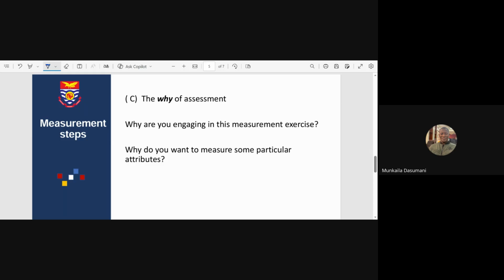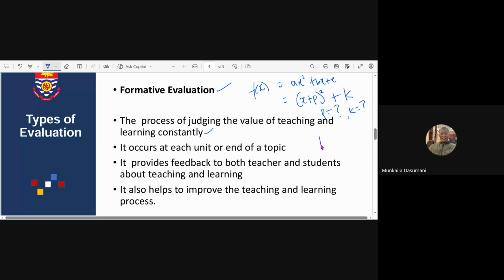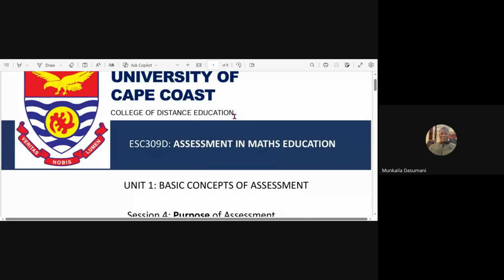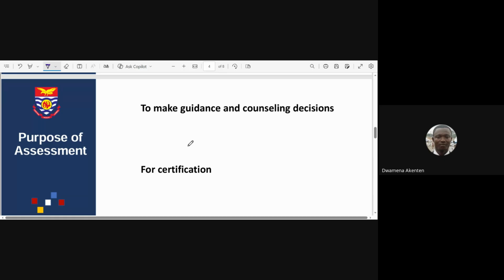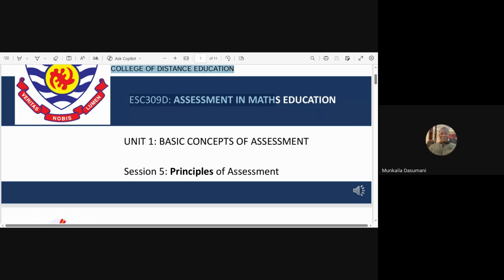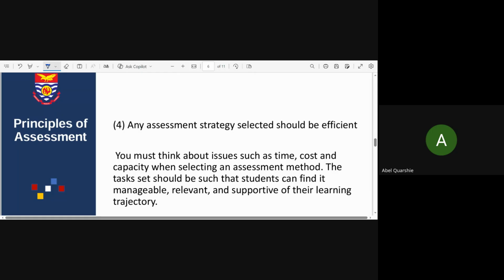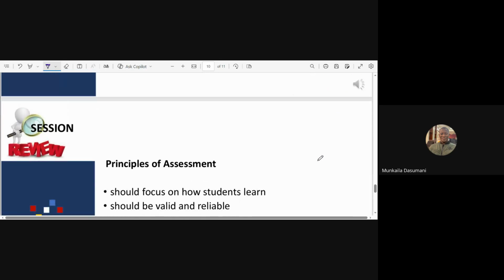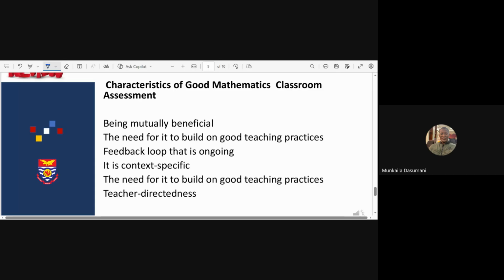ESC309D ASSESSMENT IN MATHEMATICS WEEK 1